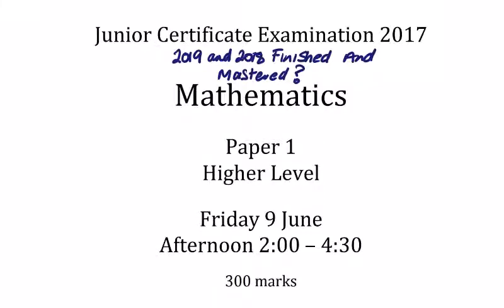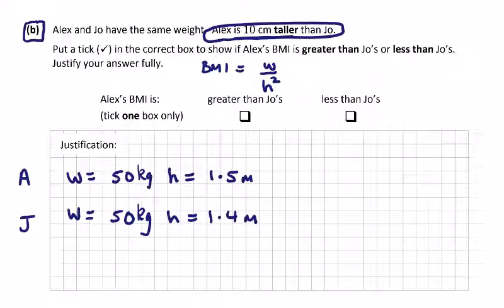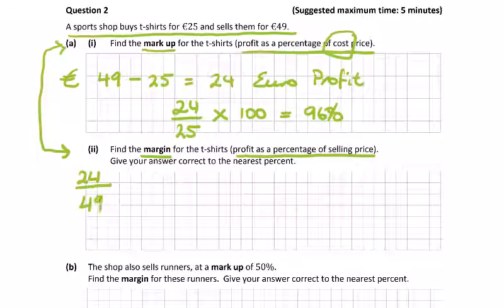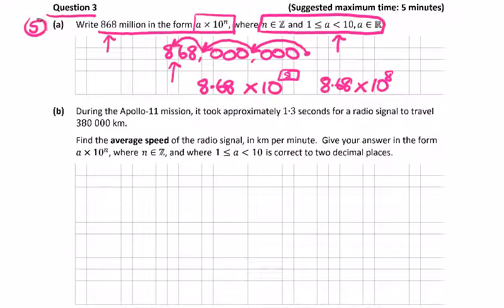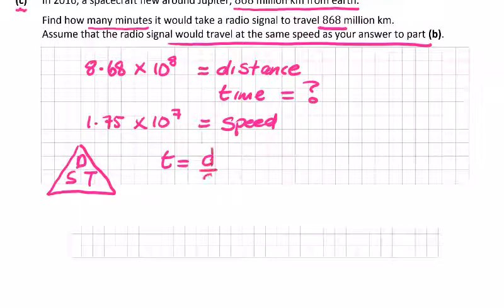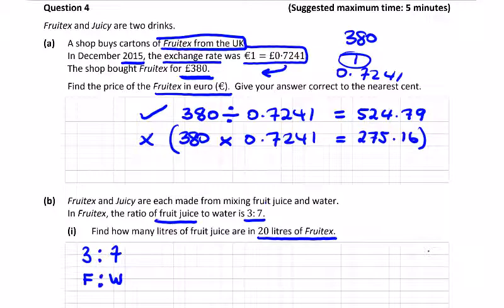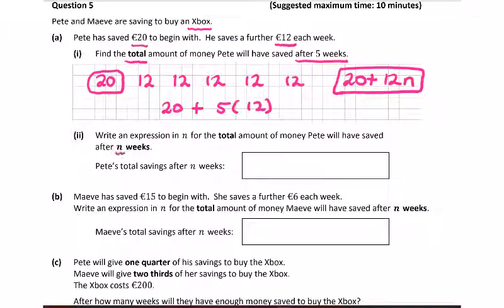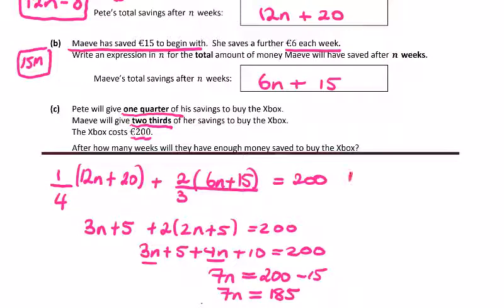2017 P1 Junior Cert Maths HL Q1-5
Q1 Substitution and understanding on denominator increasing and decreasing.
Q2 Mark Up Margin and Percentage Profit.
Q3 Scientific Notation and Distance Speed Time.
Q4  Exchange Rates and Ratio.
Q5 The classic Linear Pattern with a WEEK ZERO